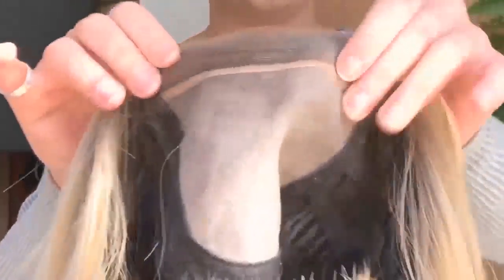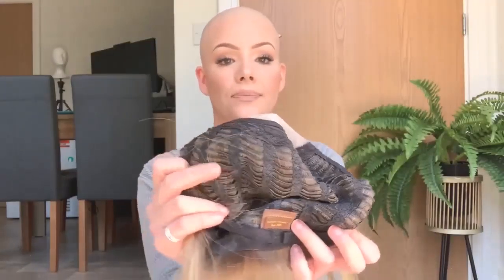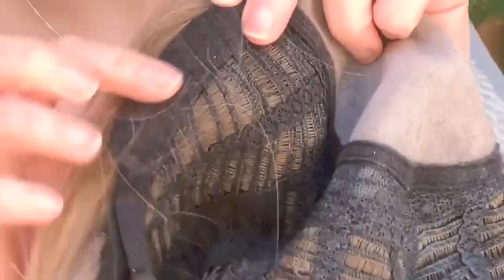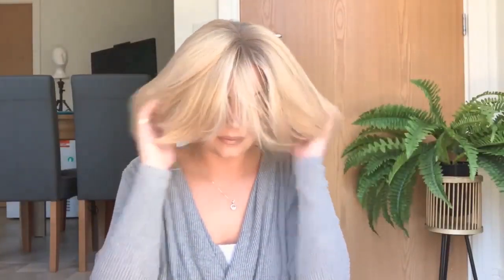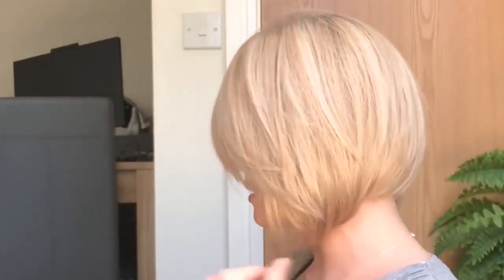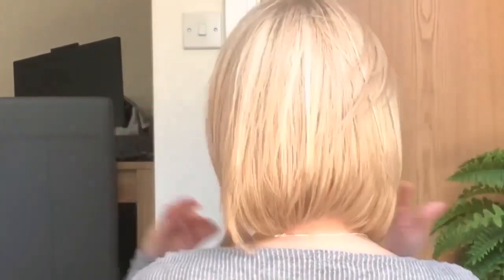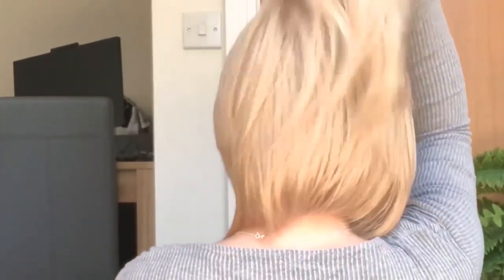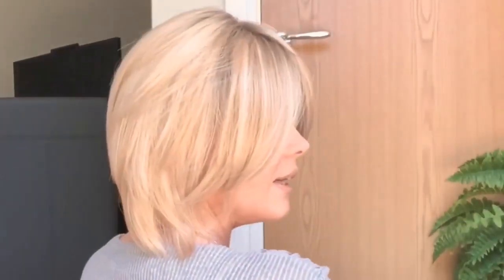LV UniWigs Jenny synthetic MONO Wig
Super sleek eye catching angled bob. Features a side swept fringe and jagged cut front to achieve a low-fuss style. With the chin-length cut, you can show off your shoulders and decolletage perfectly for elegant evenings. The "bob" cut is one of the most popular short haircuts that is always on trend.